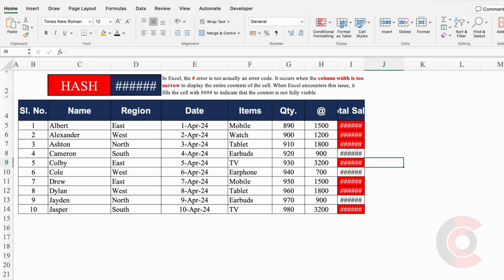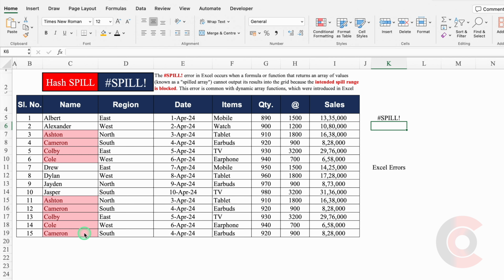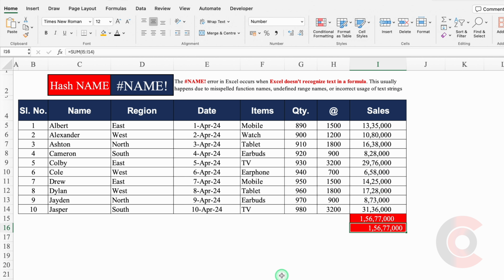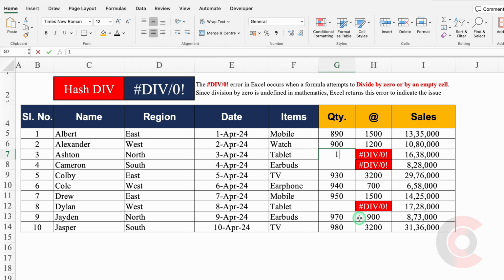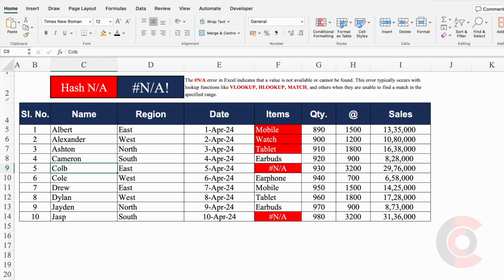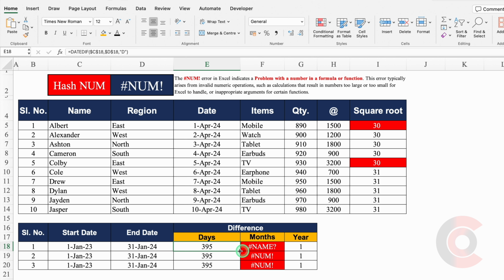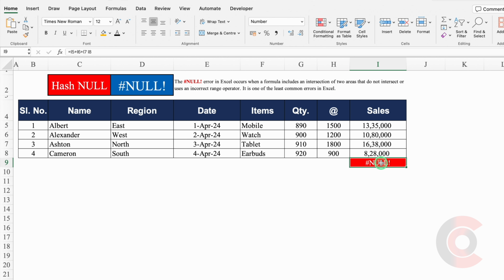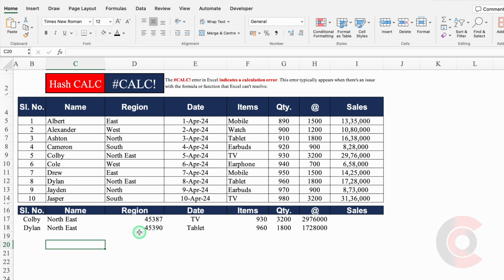Excel Errors and How to Fix Them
While working in Excel many times we get Errors, though we insert correct functions or formulas. After cross checking the issue again and again, we are not able to find the root cause of the Excel Errors. In today's video we will see few Excel Errors and How to Fix Them. I tried my level best to cover all the Errors which we face on daily or regular basis.